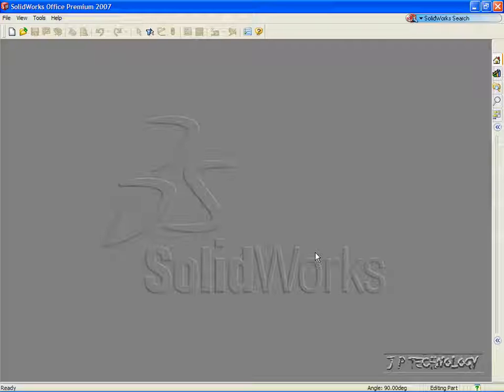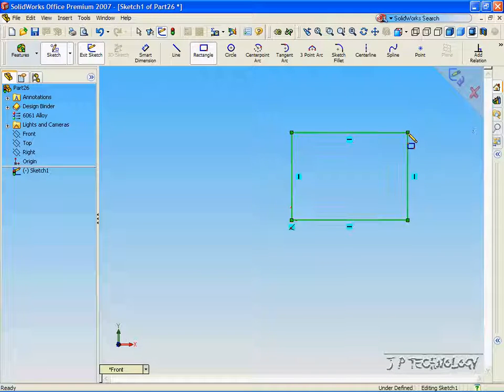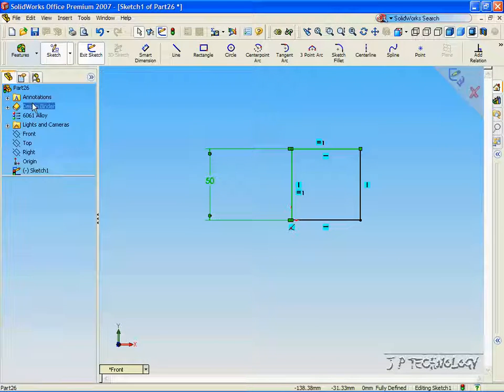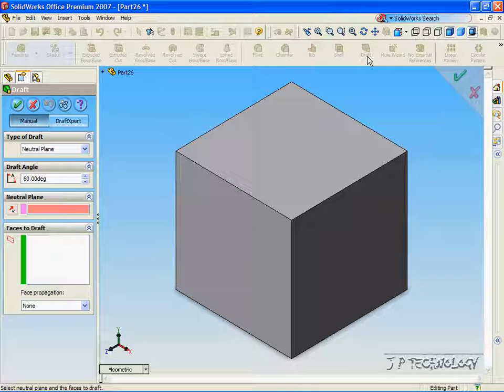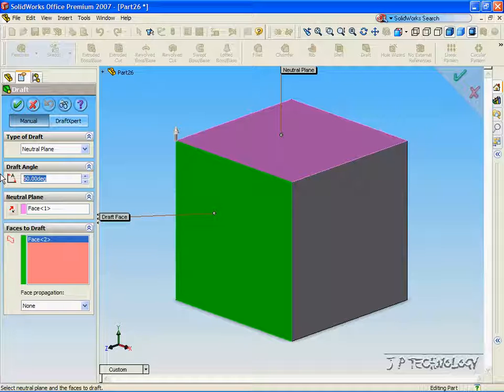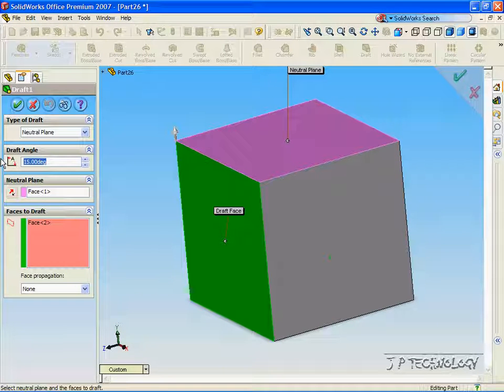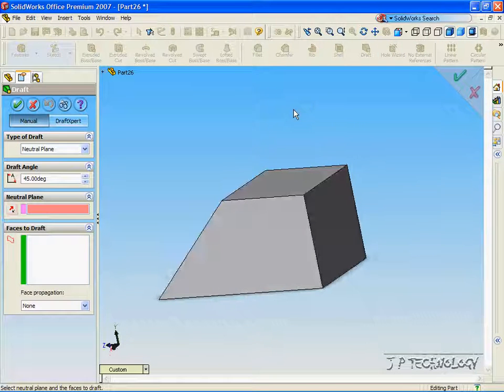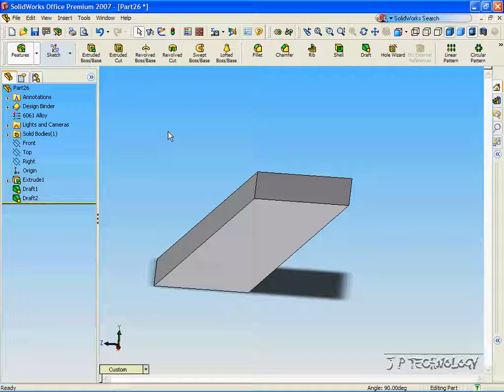[Solidwork stuff] Solidwork tutorials - 20-Draft Neutral Plane-JP2